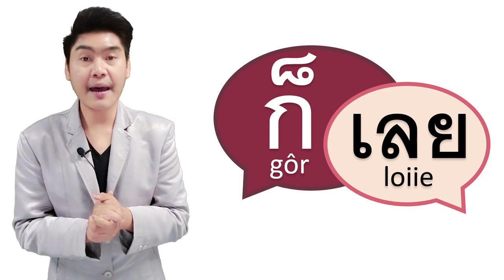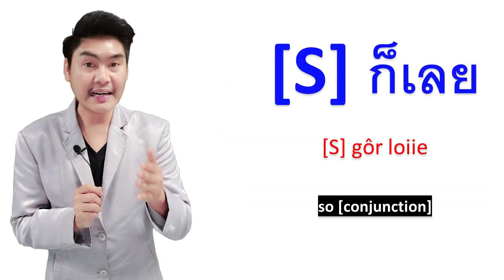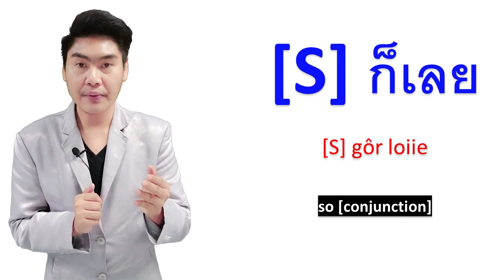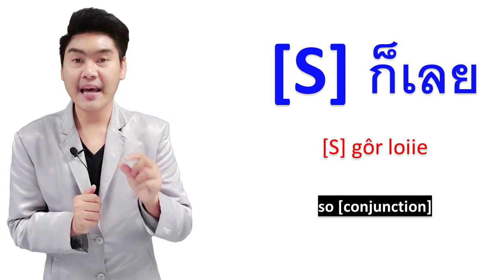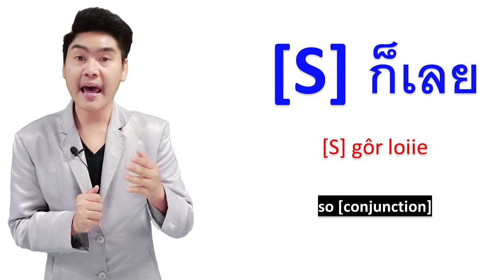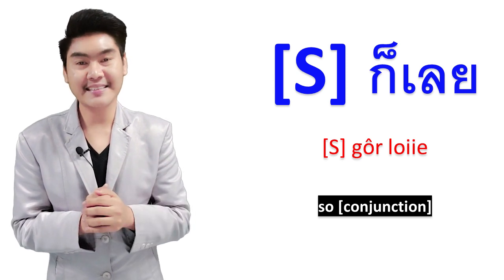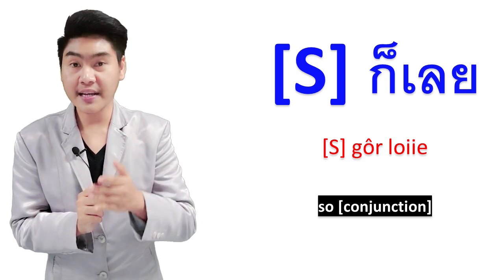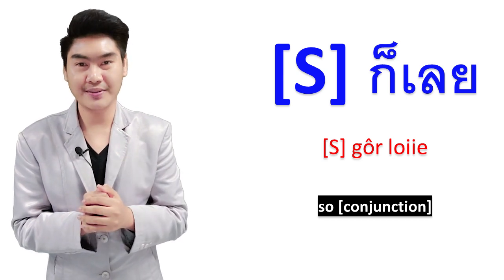Learn Thai EP 495 : Meaning and usage of 'ก็เลย' [gôr loiie ] that you must know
[S] ก็เลย
[S] gôr loiie
so [conjunction]
วันนี้ฉันทำงานหนัก ฉันก็เลยเหนื่อยมาก
wan née chăn tam ngaan nàk · chăn gôr loiie nèuuay mâak
I work hard today, so I’m so tired.
ตั๋วเครื่องบินถูกมาก เราก็เลยซื้อตั๋วให้ทุกคน
dtŭua krêuuang bin tòok mâak · rao gôr loiie séu dtŭua hâi túk kon
The airplane tickets are very cheap, so we buy tickets for everyone.

[S] ก็เลย
[S] gôr loiie
therefore
เขาไม่ว่าง เขาก็เลยมาไม่ได้
kăo mâi wâang · kăo gôr loiie maa mâi dâai
He was busy, therefore, he could not come.
เขาเป็นผู้สมัครเพียงคนเดียว เขาก็เลยได้รับเลือก
kăo bpen pôo sà-màk piiang kon diieow · kăo gôr loiie dâai ráp lêuuak
He was the only candidate; therefore, he was elected.

ก็เลย [V]
gôr loiie [V]
so [conjunction]
ฉันตื่นสาย ก็เลยไม่ได้ไปโรงเรียนเมื่อวาน
chăn dtèun săai · gôr loiie mâi dâai bpai rohng riian mêuua waan
I woke up late, so I didn't go to school yesterday.
หนังสือเล่มนี้น่าสนใจ ก็เลยอ่านมันทั้งวัน
năng-sĕu lêm née nâa sŏn jai · gôr loiie àan man táng wan
This book is interesting, so I read it all day.

ก็เลย [V]
gôr loiie [V]
therefore
เขาแก่มาก ก็เลยเดินไม่ได้
kăo gàe mâak · gôr loiie dern mâi dâai
He is very old, therefore, he can't walk.
เธอสวยและสูง ก็เลยเป็นนักแสดงได้
ter sŭuay láe sŏong · gôr loiie bpen nák sà-daeng dâai
She is beautiful and tall, therefore, she can be an actress.